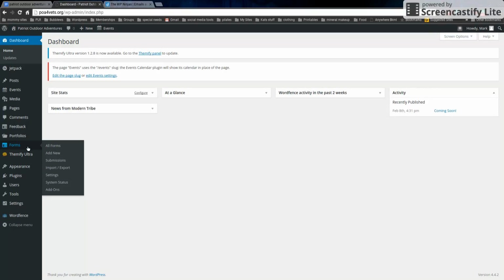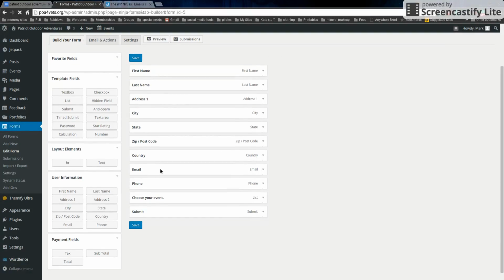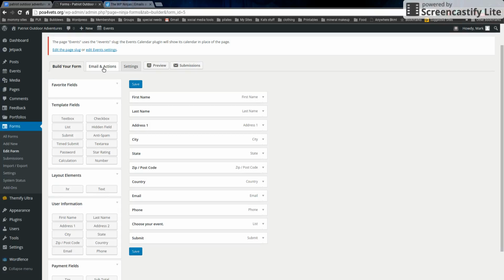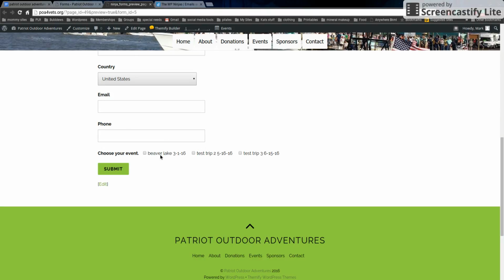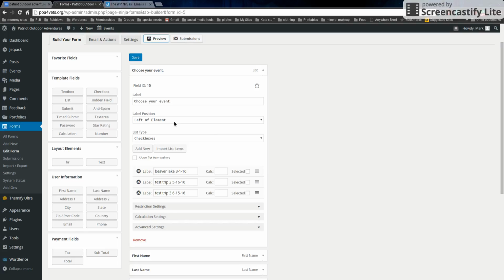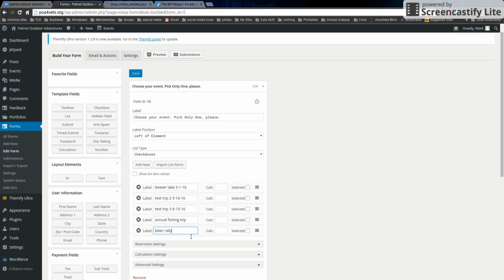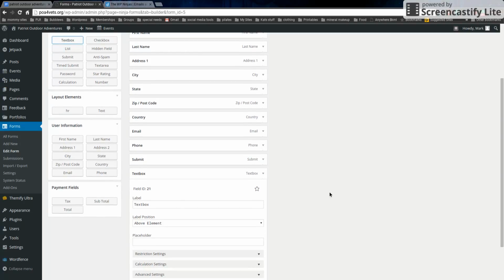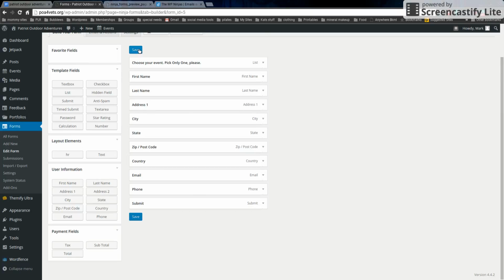How to create or edit ninja form on POA